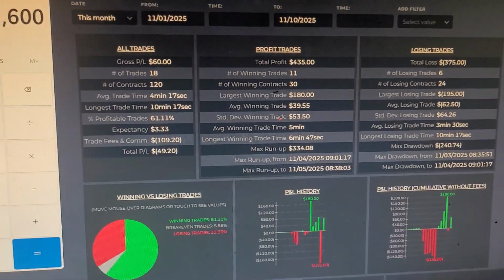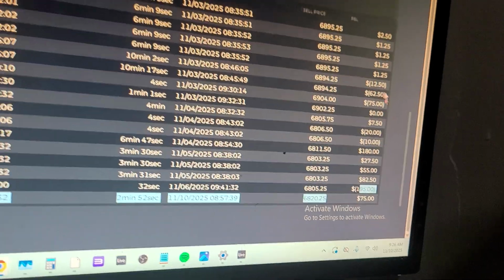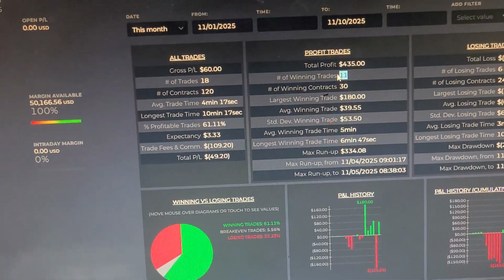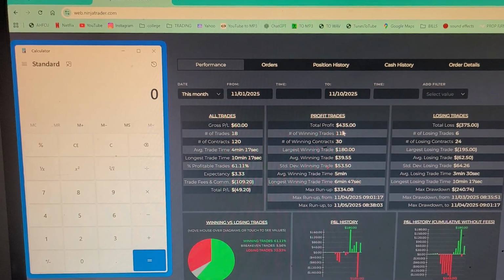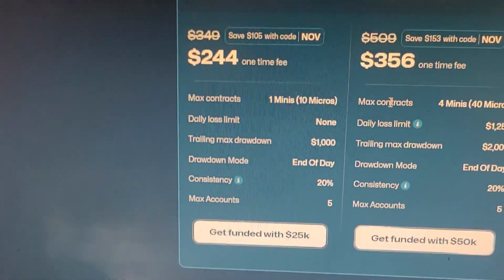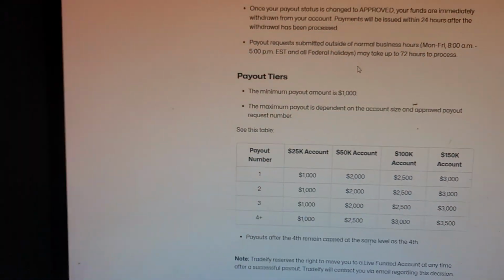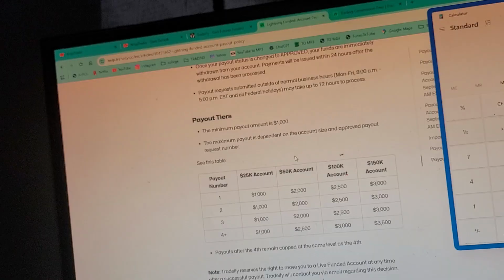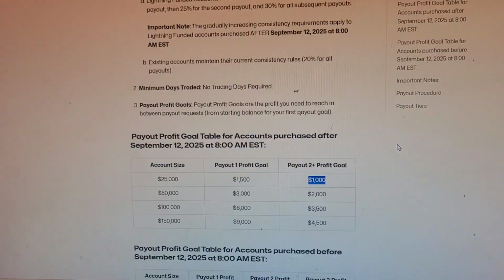CHECKING MY STATS (TRADING JOURNAL REVIEW)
Having a rant about my stats so far trading with a 1:2 risk to reward